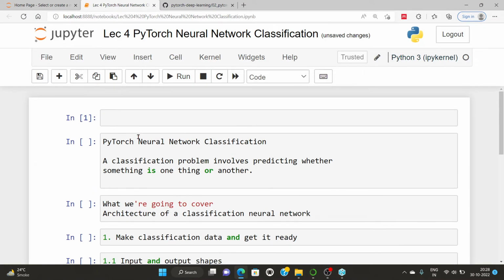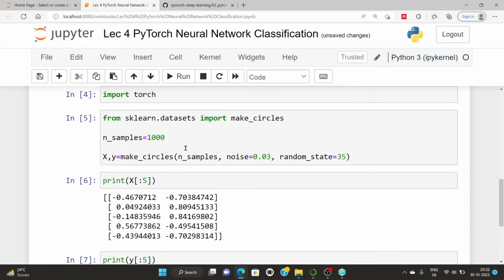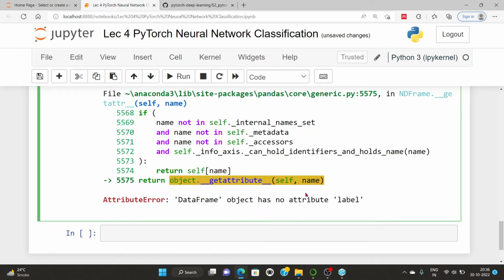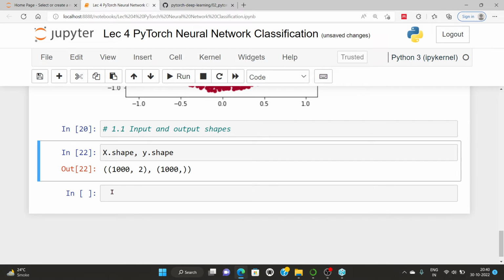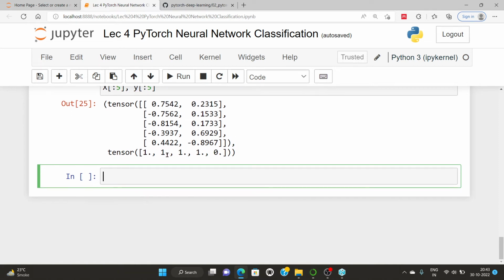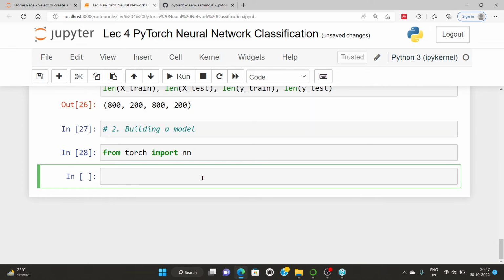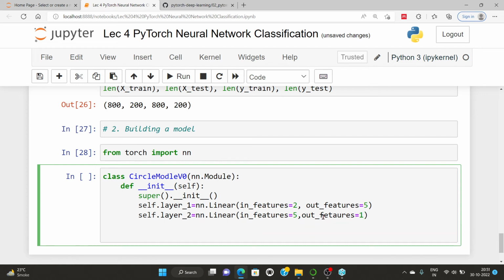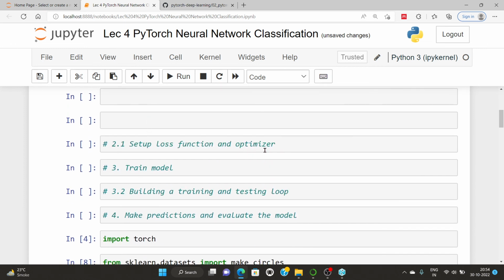Chap 4 PyTorch Neural Network Classification Part 1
# PyTorch Neural Network Classification

# A classification problem involves predicting whether something  is one thing or another.